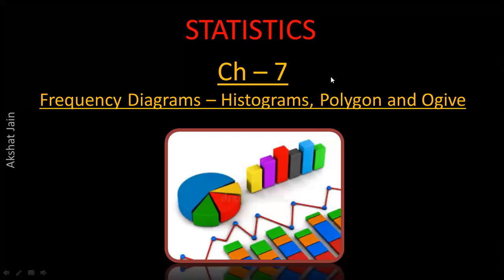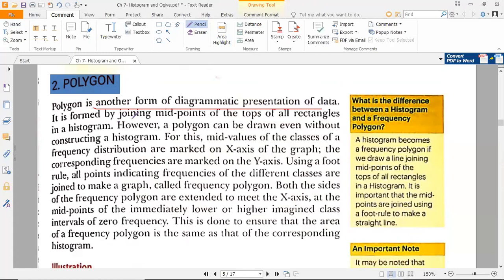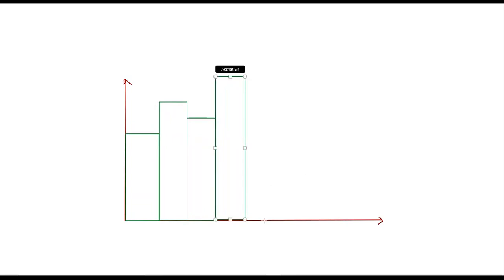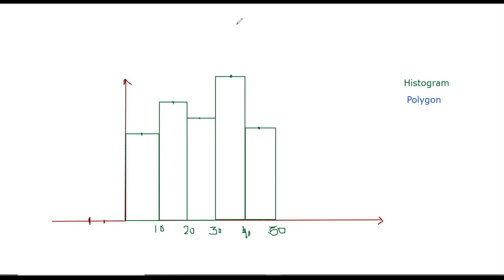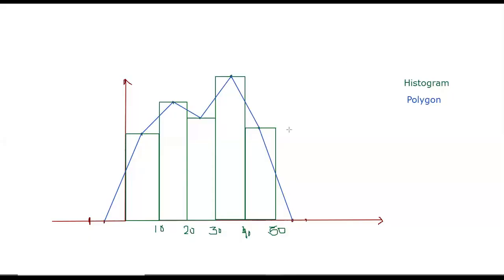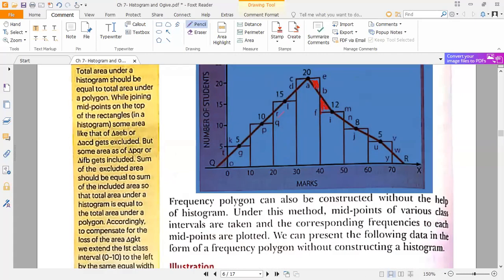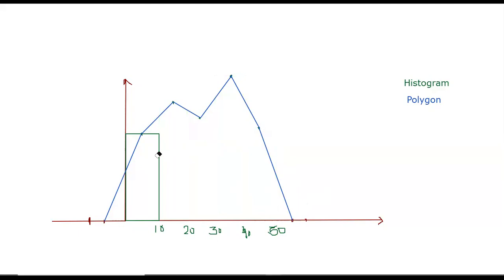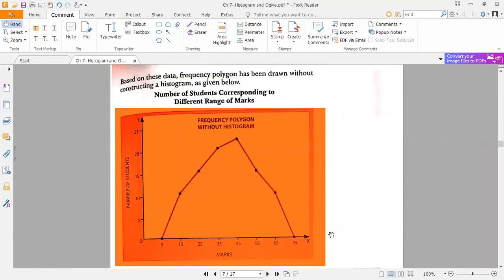Histogram, Polygon and Ogive (Part 2)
Class XI - Stats
Ch 7 - Diagrammatic Presentation of Data
Topic - Frequency Polygon